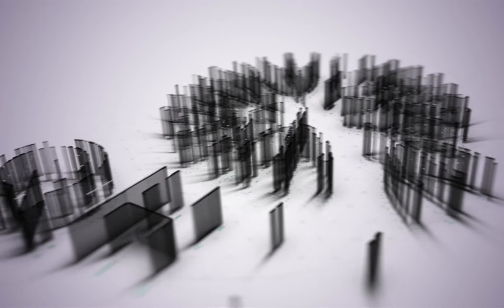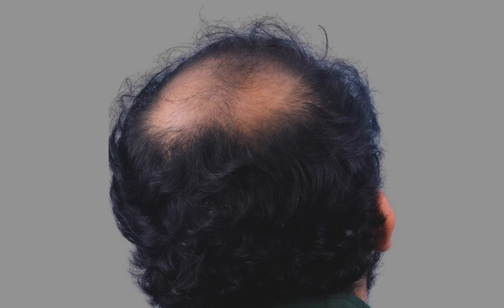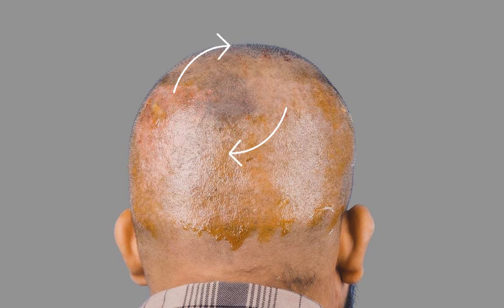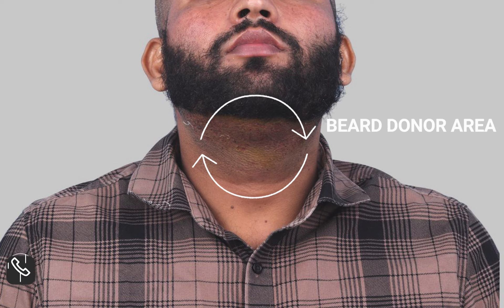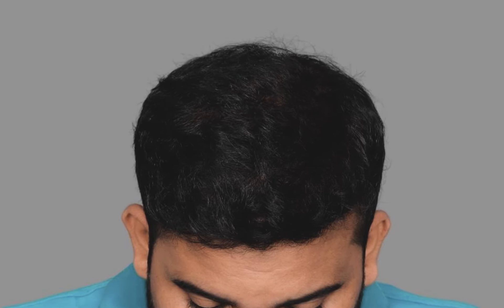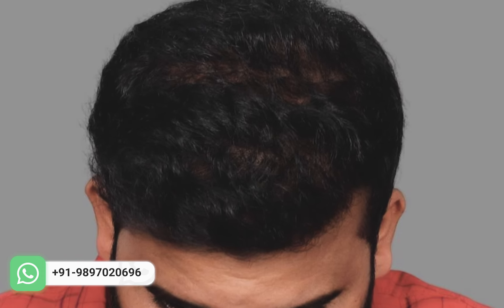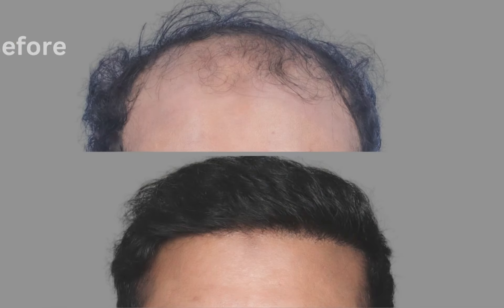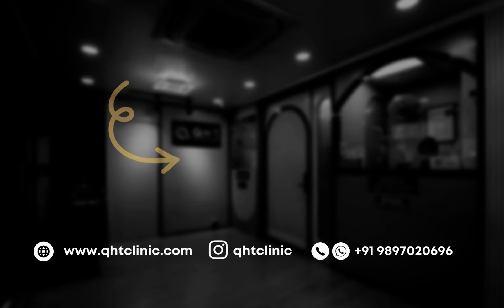Hair Transplant in Rajkot | Best Results & Cost of Hair Transplant in Rajkot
QHT is now another name of trust & guaranteed satisfaction when it comes to hair transplant in Rajkot. Our expert team surgeons & clinical staff have done more than 15 thousands successful surgeries. We are well equipped with ultra-modern instruments & amenities to deliver extra-ordinary results. QHT is one of the premier Hair Transplant clinic in India, having world class infrastructure and changing life's of many patients.

If you are looking for best hair transplant in Rajkot we will be happy to serve you.